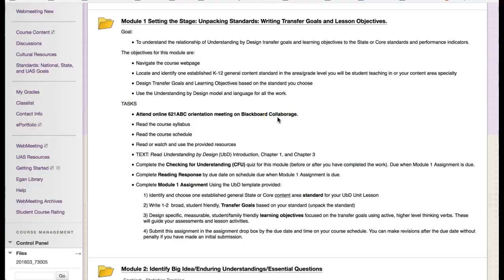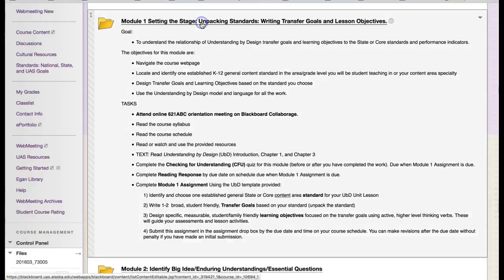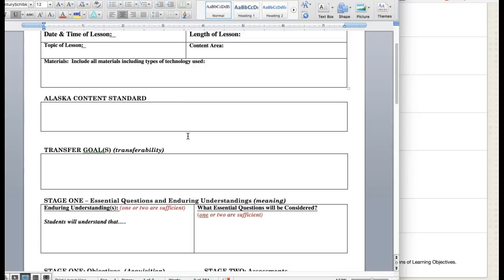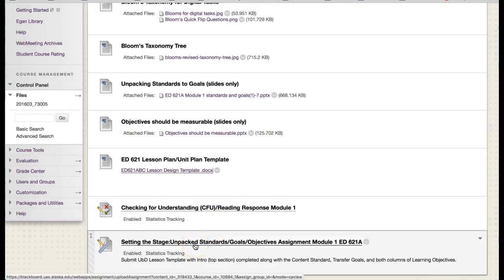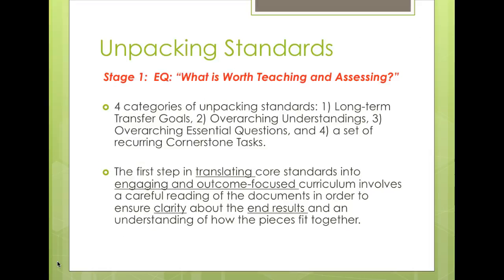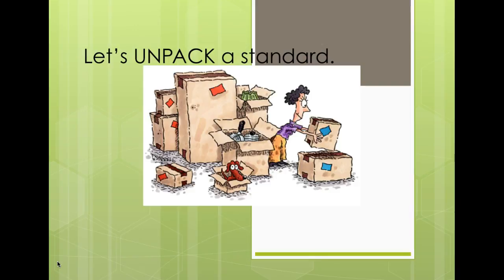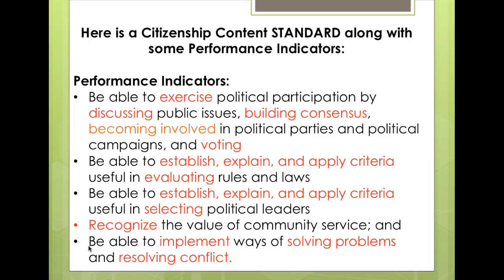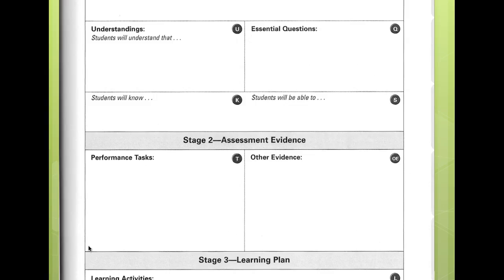Module 1 Intro Fall '16